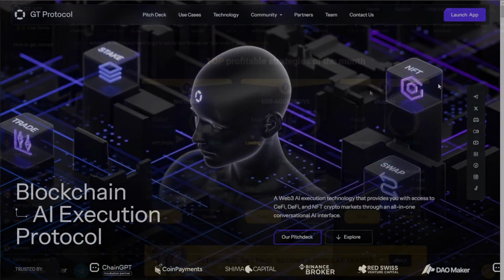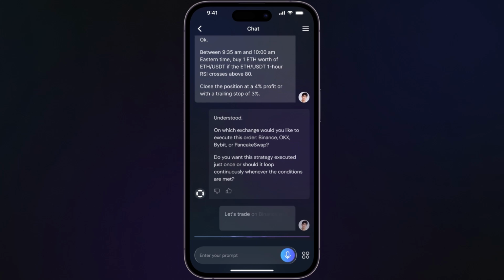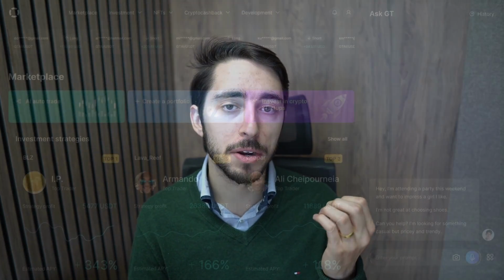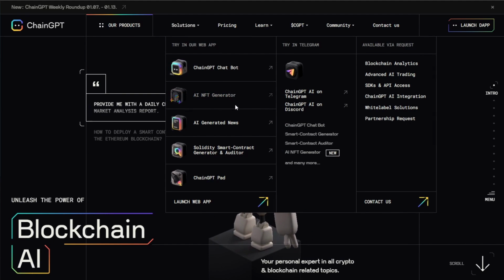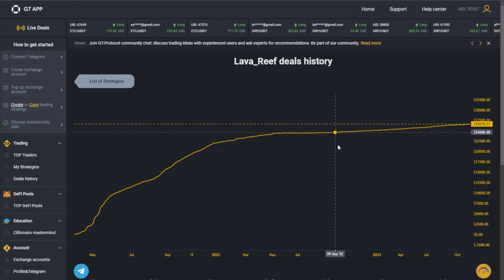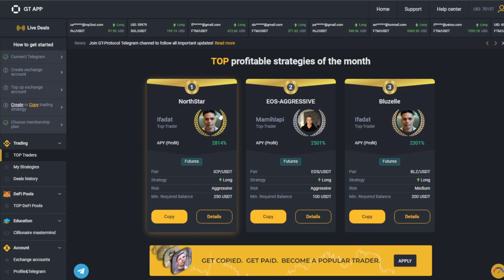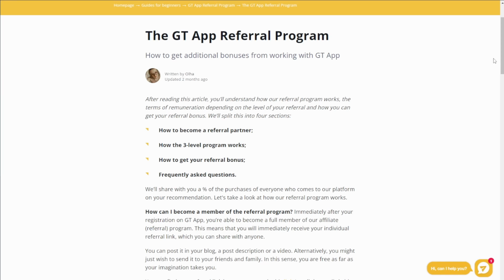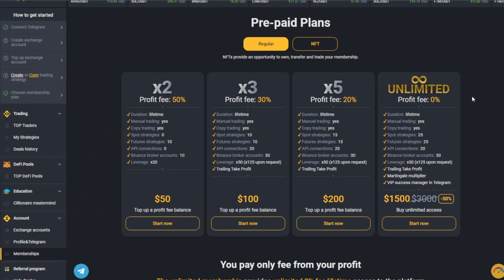GT Protocol Review | One Of The Biggest Web3 AI Projects of 2024?